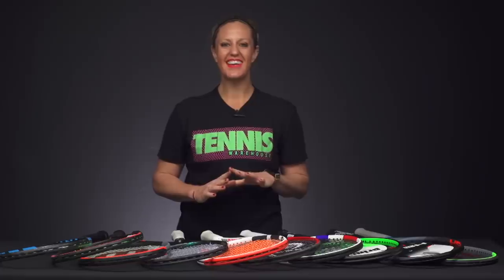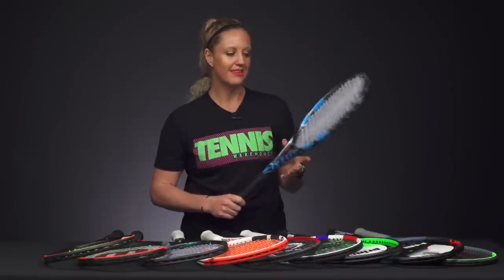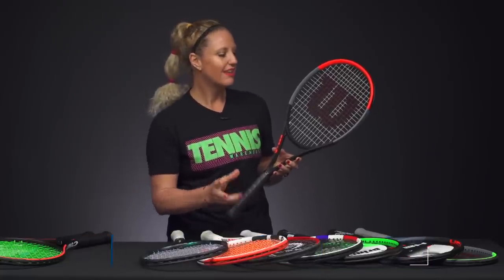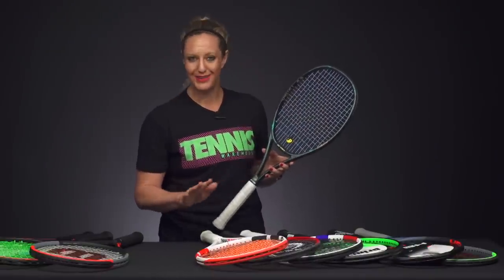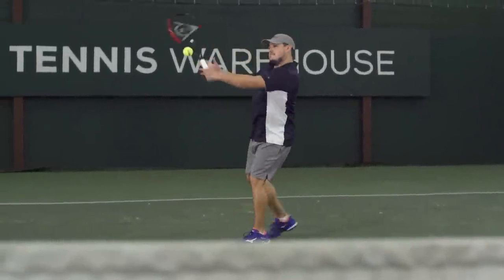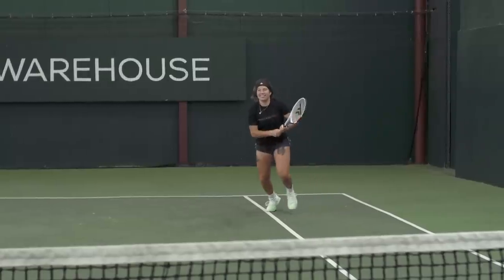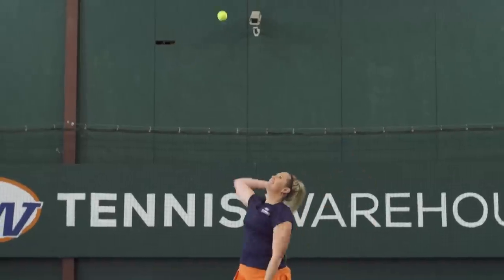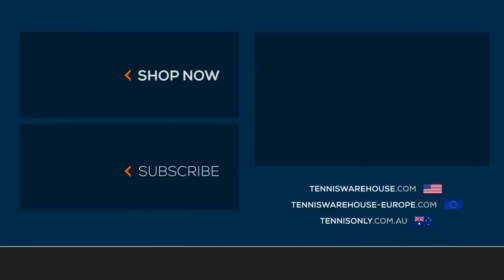The Best Tennis Racquets 2019 (top 10)! 🙌🎾